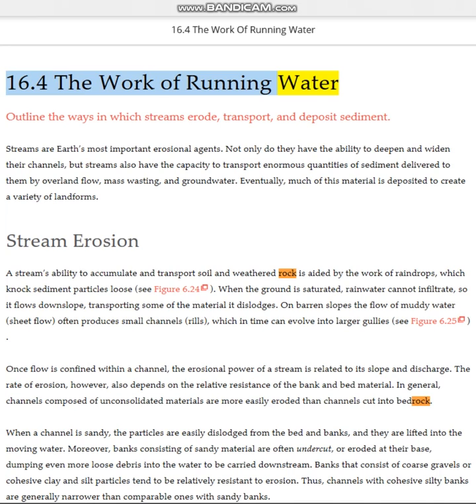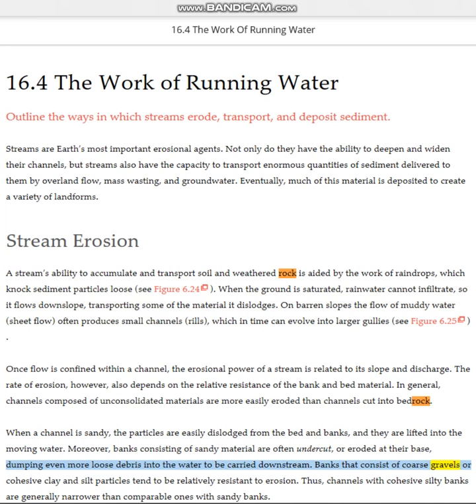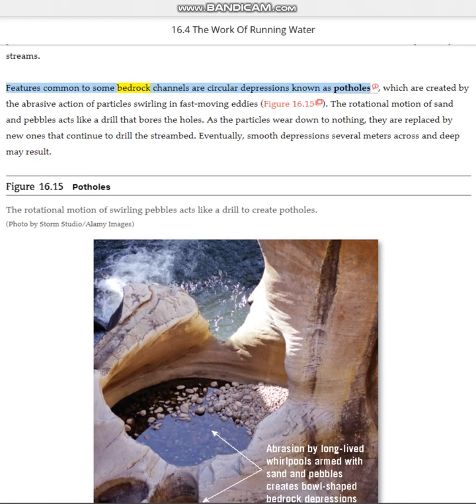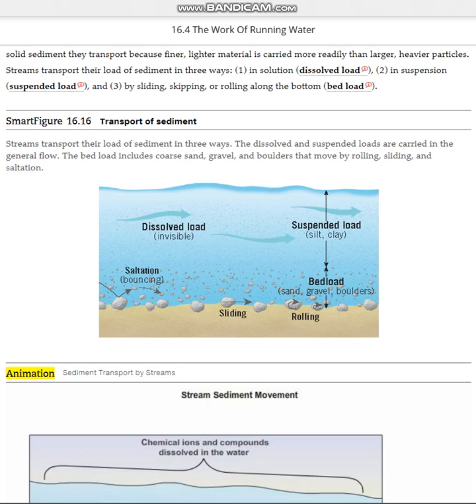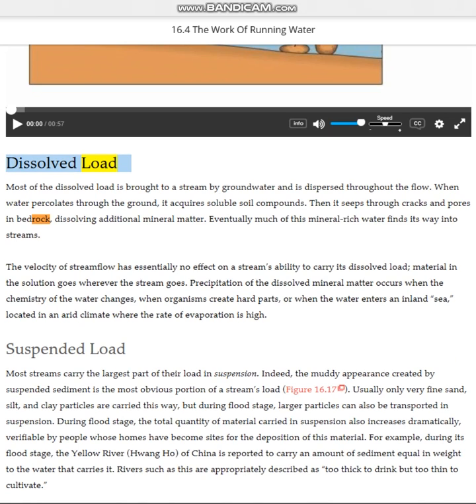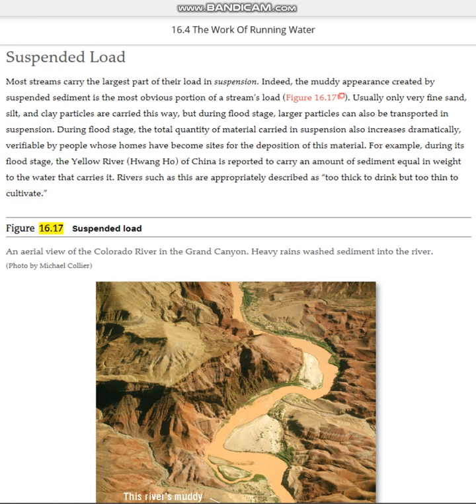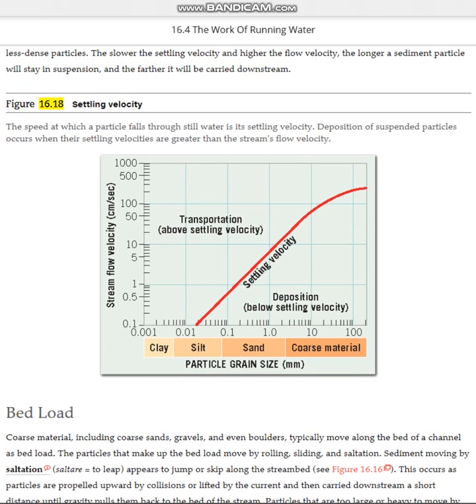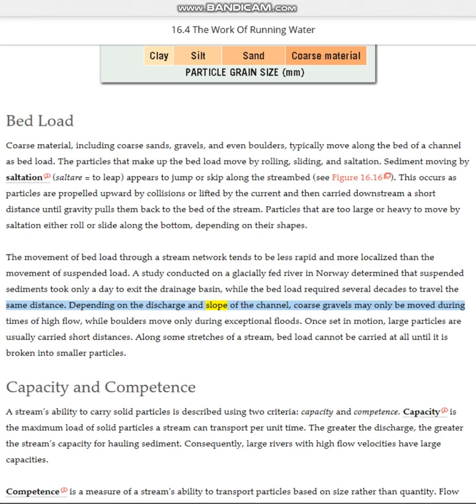16.4 The Work of Running Water - Part 1